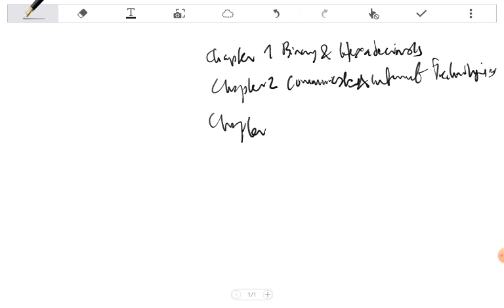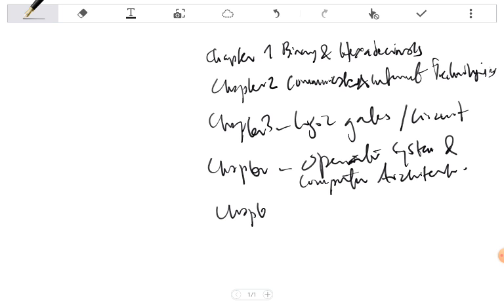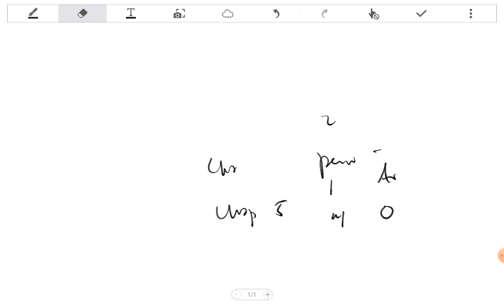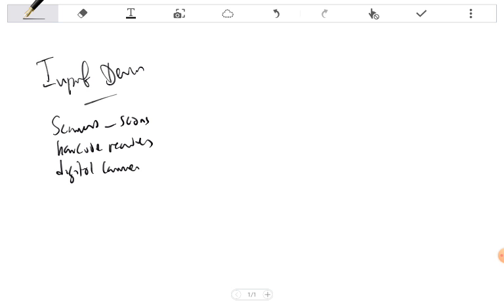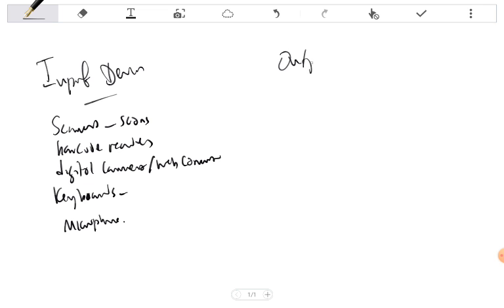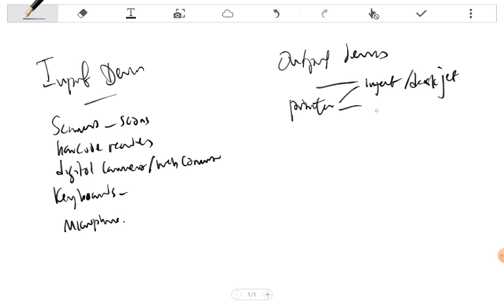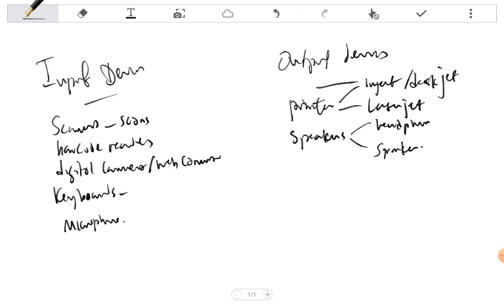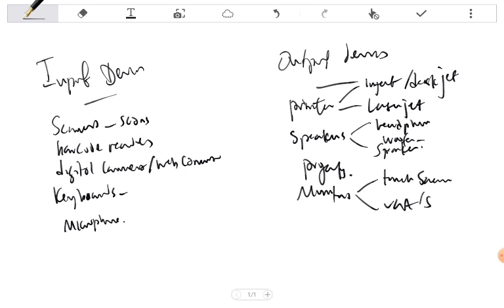input output devices